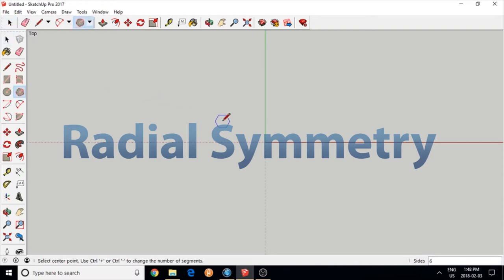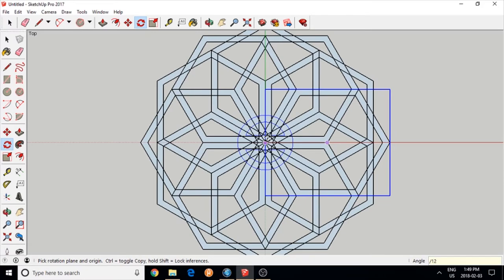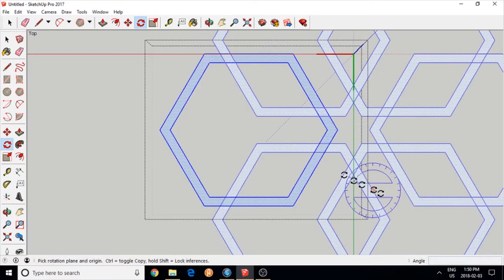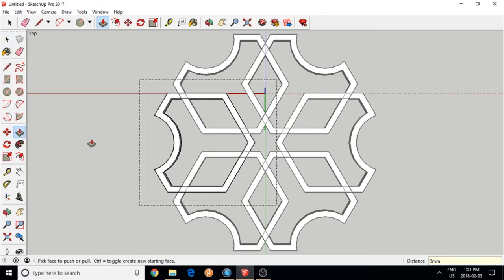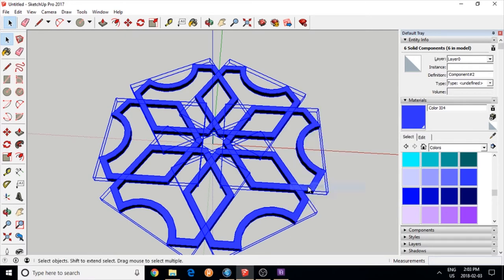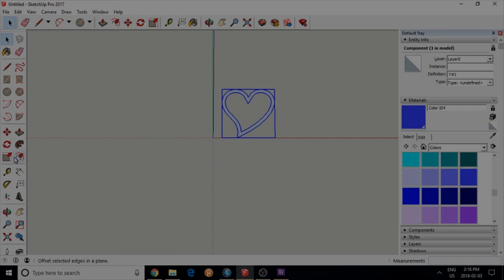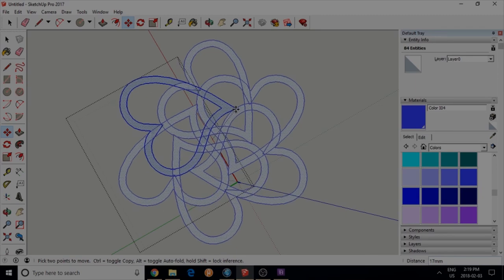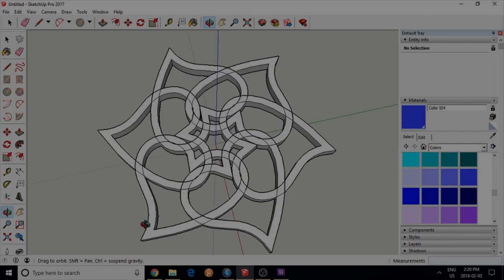Radial Symmetry Design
Radial Symmetry

In this video, I use Sketchup to create a radial symmetry design. These designs can be 3D printed.  We made these designs to create clay stamps to make impressions on tiles or decorative pieces.